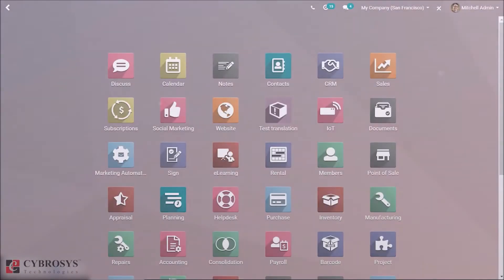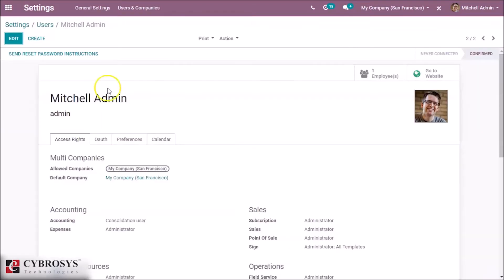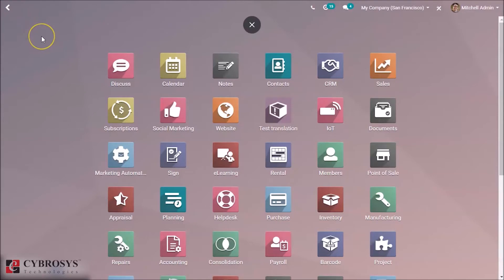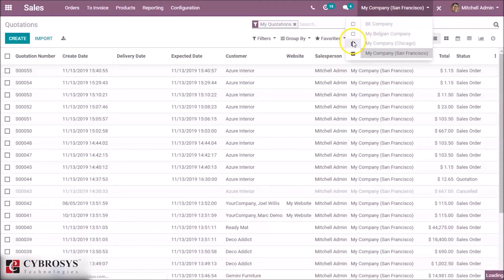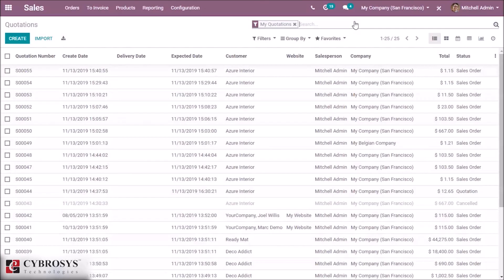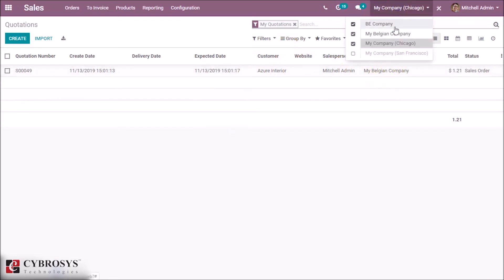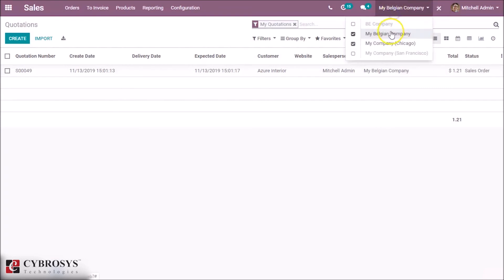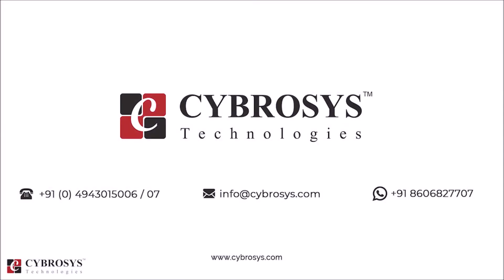Odoo 13 Features - Easy Switching, Adding or Removing Company Access in Odoo 13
This video explains how to add, remove or switch company access in Odoo 13 . This feature is very useful in Multi-company environment . User can Easily switch between companies or add/remove the company access.